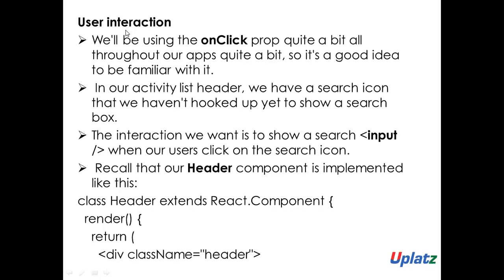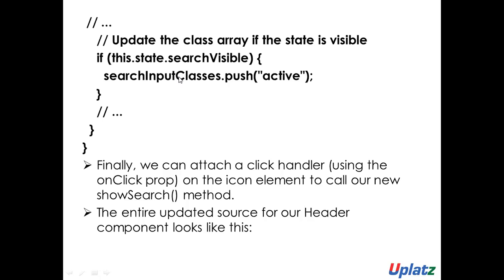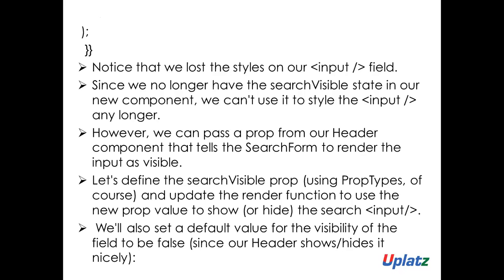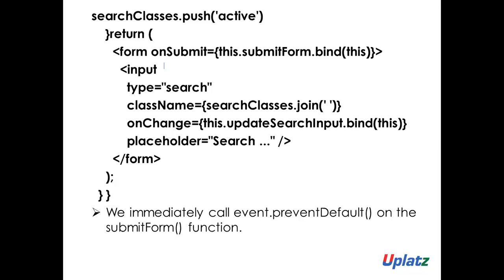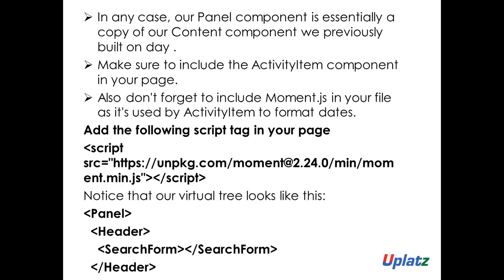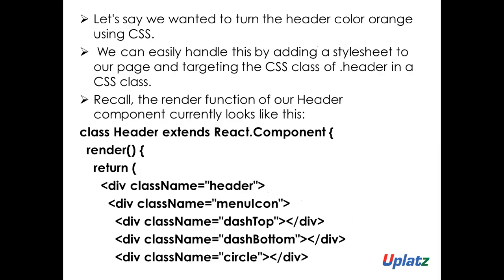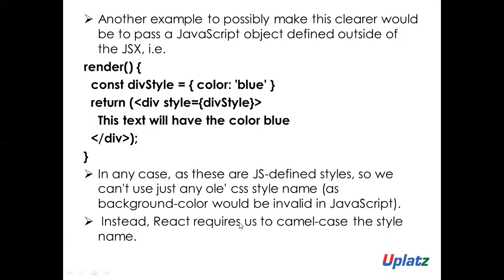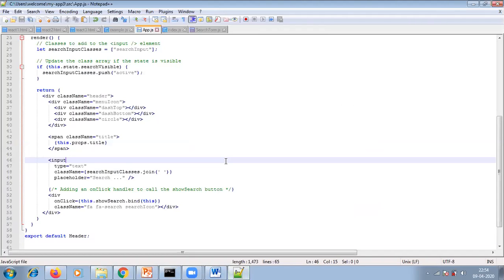User Interaction, Input Events, Styles, Styling Libraries, Controlled | ReactJS Tutorial | Uplatz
| Uplatz provides this session on User Interaction, Input Events, Styles, Styling Libraries in ReactJS.

User interaction, input events, and styling are important aspects of building user interfaces (UIs) in ReactJS. In this response, I will briefly explain these aspects and some popular styling libraries used in ReactJS.

User Interaction and Input Events in ReactJS:
ReactJS makes it easy to handle user interactions and input events. Some common input events include click, change, submit, and keypress. React provides a set of built-in event handlers, such as onClick, onChange, onSubmit, and onKeyPress, that can be used to handle these events.

For example, to handle a button click event, you can use the onClick event handler.

Styles and Styling Libraries in ReactJS:
ReactJS provides a number of ways to style components, including using inline styles, CSS classes, and styling libraries. Some popular styling libraries used in ReactJS are:

Styled Components: This library allows developers to write CSS-in-JS, which means that styles are defined as components. Styled Components offers a number of features, including dynamic styling, server-side rendering, and theming.

Material UI: This library provides a set of pre-designed components and styles based on Google's Material Design principles. Material UI includes a wide range of components, such as buttons, cards, and icons, that can be easily customized.

Bootstrap: This is a popular CSS framework that provides a set of pre-designed styles and components for building responsive websites. React-Bootstrap is a React library that allows developers to use Bootstrap components in their applications.

Semantic UI: This is a modern CSS framework that provides a set of pre-designed styles and components for building beautiful and responsive websites. React-Semantic-UI is a React library that allows developers to use Semantic UI components in their applications.

Overall, ReactJS provides a range of tools and libraries for handling user interactions and styling components, making it easier for developers to create high-quality and interactive UIs.

In ReactJS, User Interaction is central to creating dynamic and engaging web applications. By handling Input Events, such as clicks and keystrokes, React components can respond to user actions in real-time, providing a seamless and interactive experience. Styling plays a crucial role in enhancing the visual appeal of applications; therefore, Styles and Styling Libraries like styled-components or emotion offer powerful tools for managing and applying CSS in a modular way. Controlled components are essential in React for managing form inputs and ensuring that the component's state is synchronized with the user’s input, leading to more predictable and controlled behavior in the UI. Together, these elements contribute to building robust and user-friendly React applications.